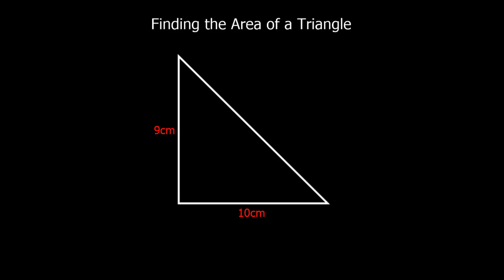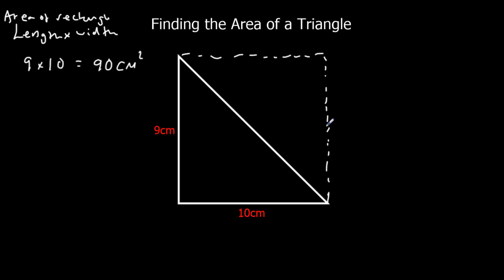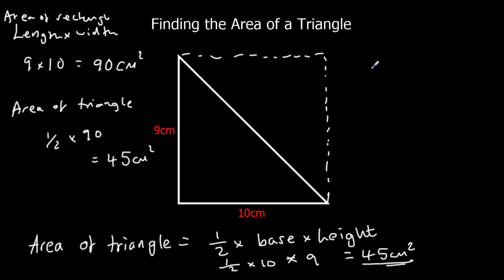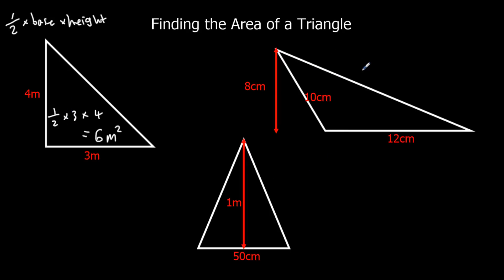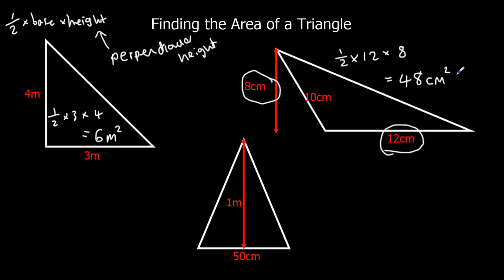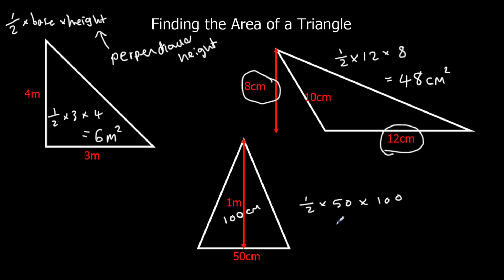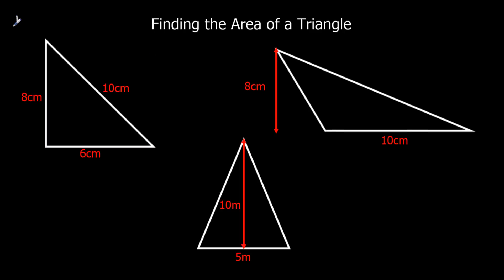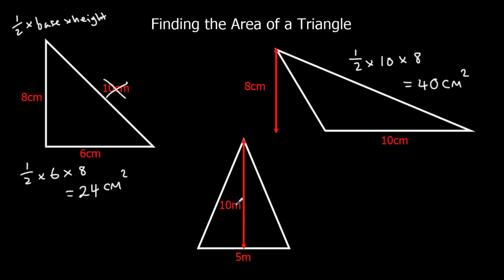Finding the area of a triangle